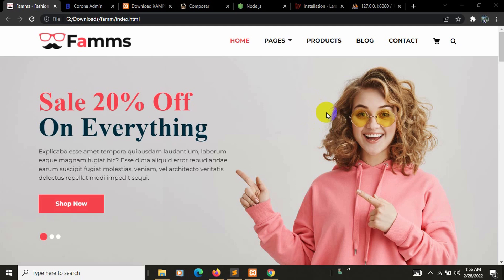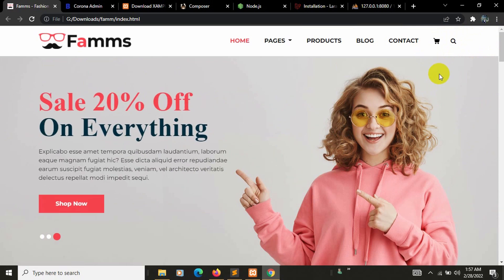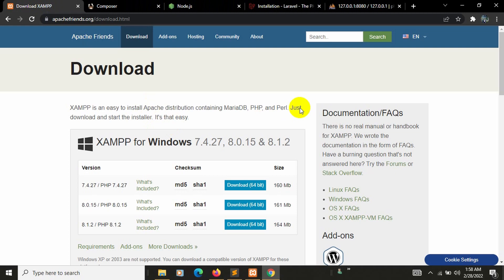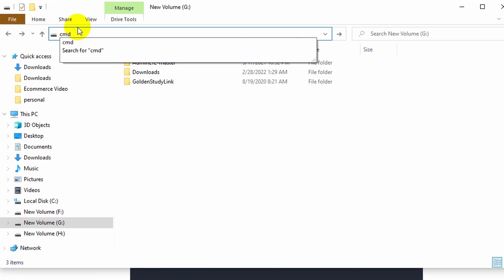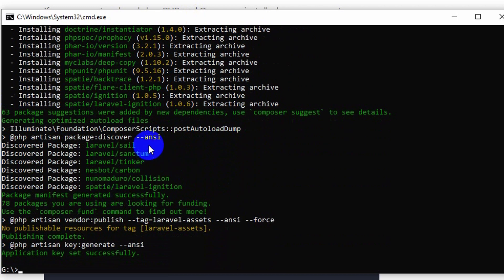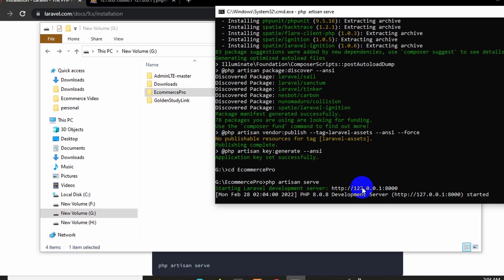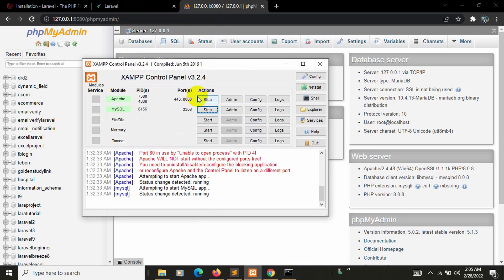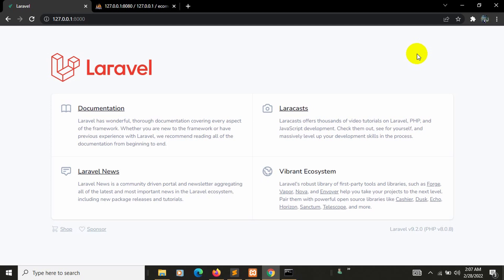Laravel E-commerce Project Tutorial Beginners to Advance